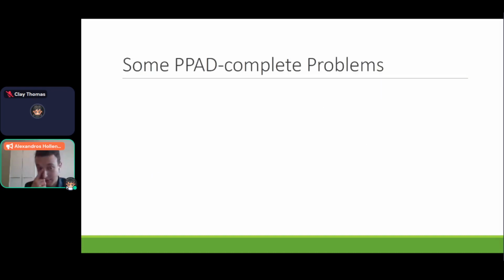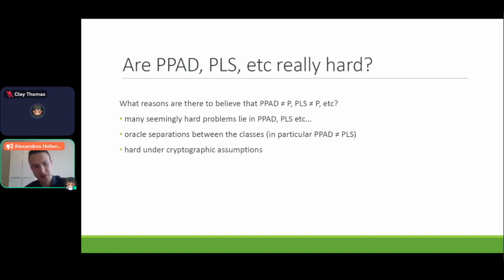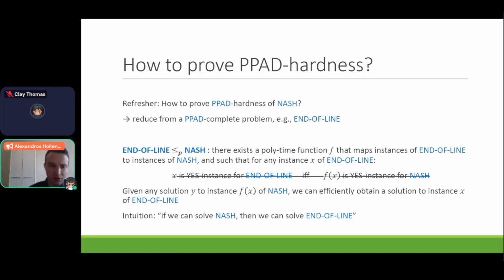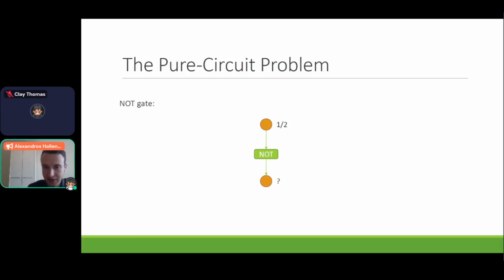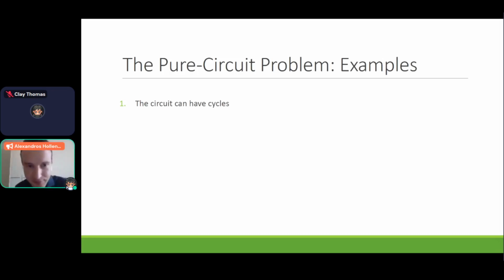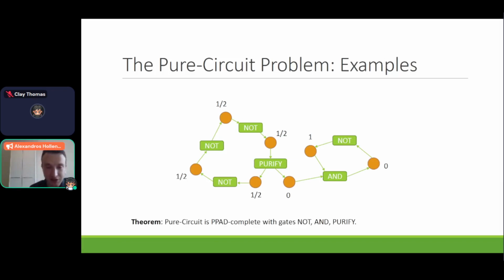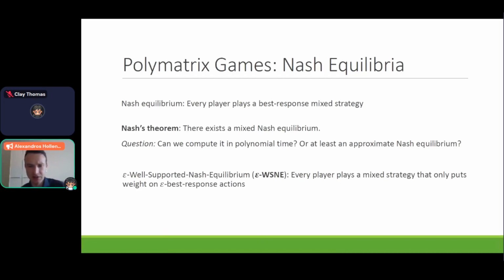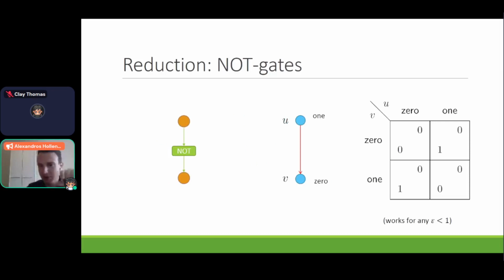EC'22 Tutorial: Total Search Problems in Economics and Computation (Part 2)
Tutorial at the 23rd ACM Conference on Economics and Computation (EC'22), Boulder, CO, June 29, 2022:

Title: Total Search Problems in Economics and Computation
Part: 2
Speaker: Alexandros Hollender